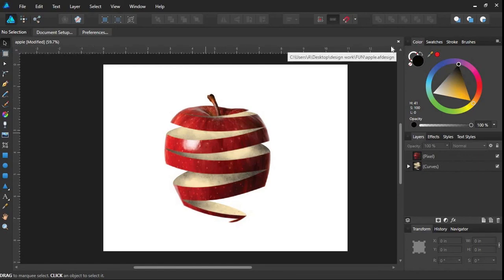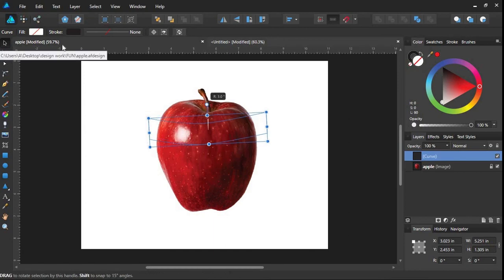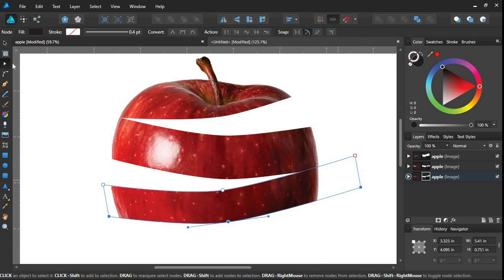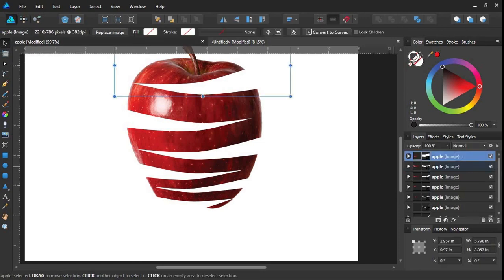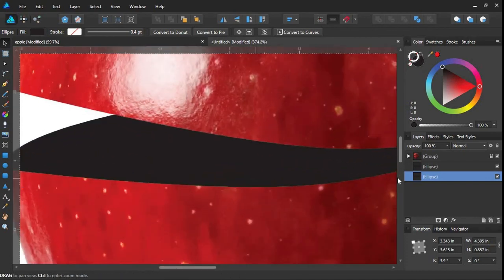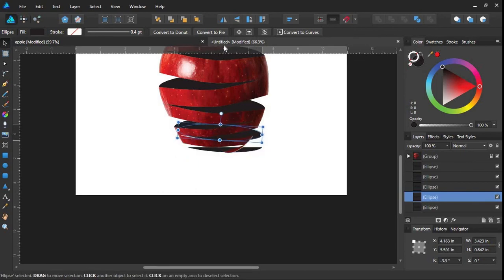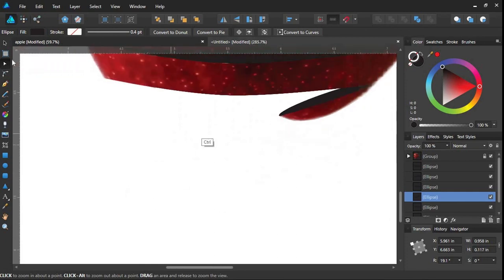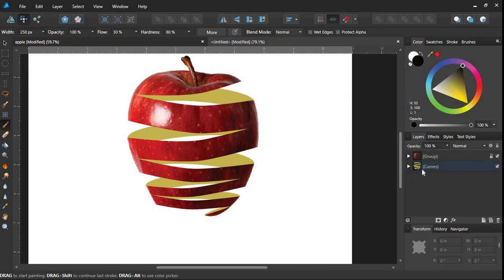Make a peeled apple in affinity designer!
How to make an apple look like it is peeled away from the apple.